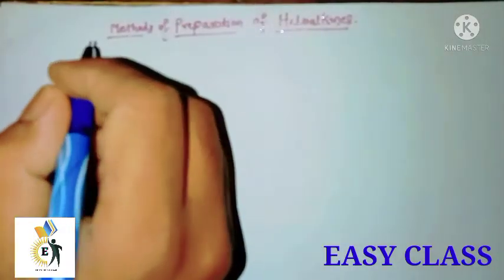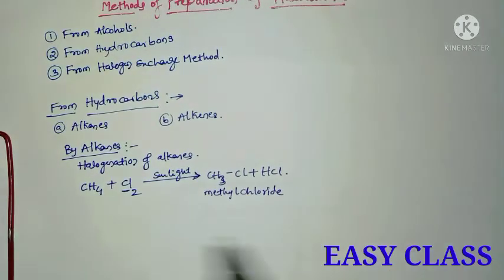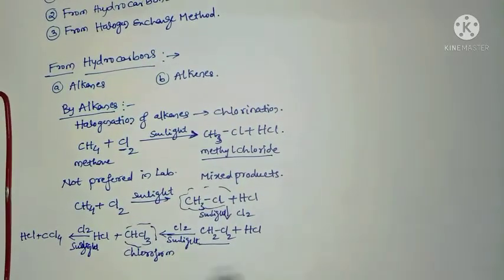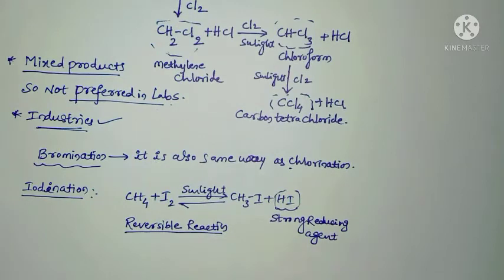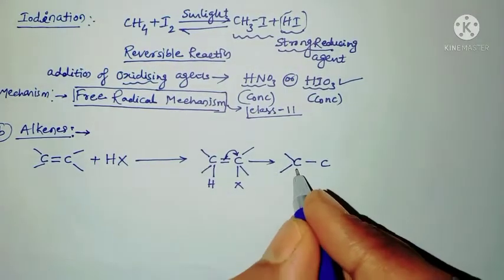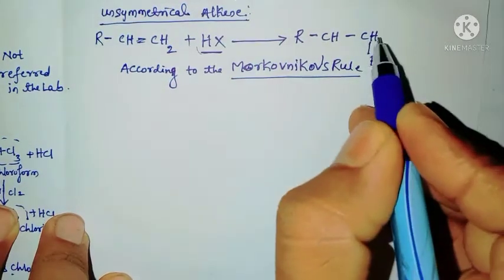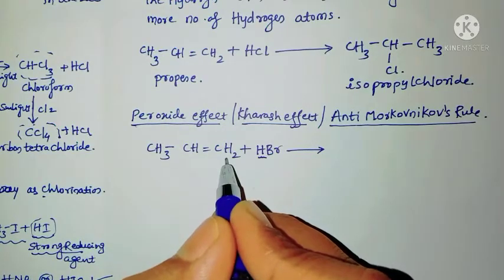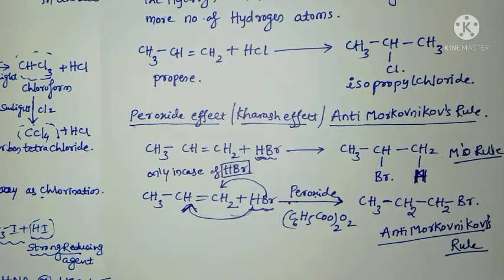Haloalkanes and Haloarenes ... Markovnikov's Rule..Peroxide effet ..Class 12 CHEMISTRY..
Here u will learn methods of preparation of Haloalkanes from Hydrocarbons..